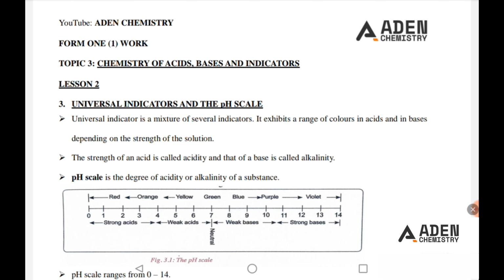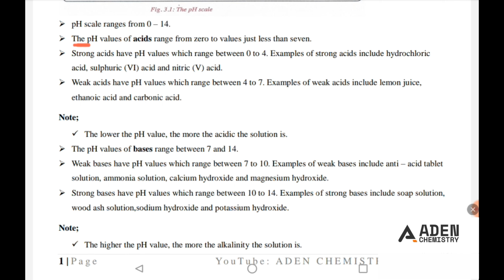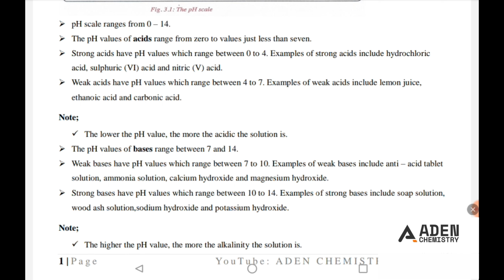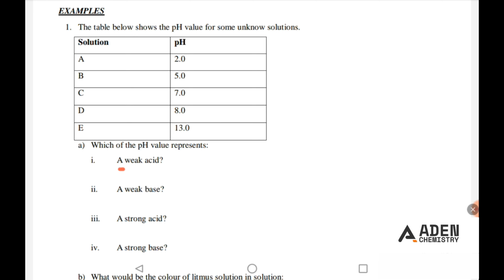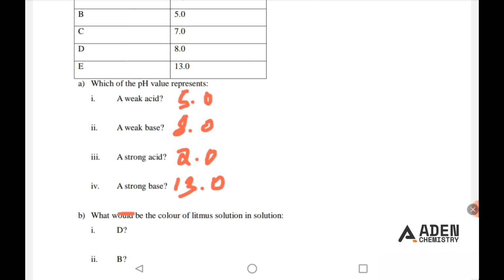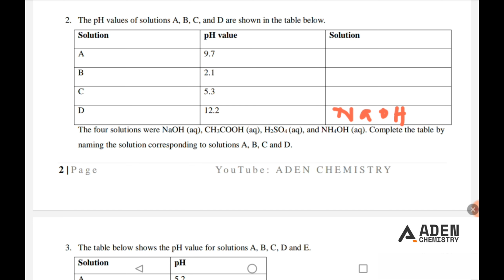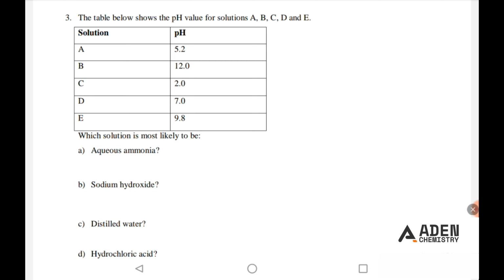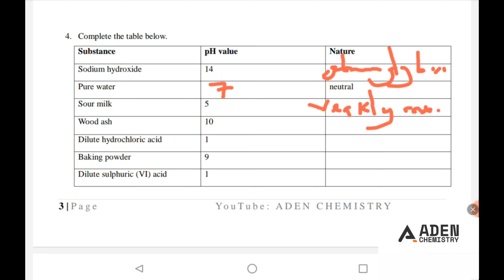FORM 1: TOPIC 3: ACIDS, BASES AND INDICATORS: LESSON 2